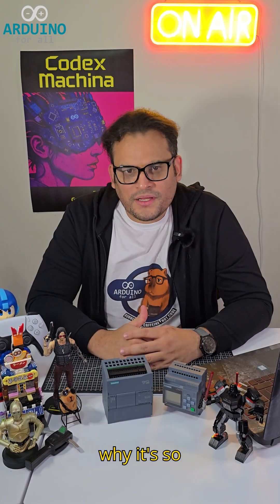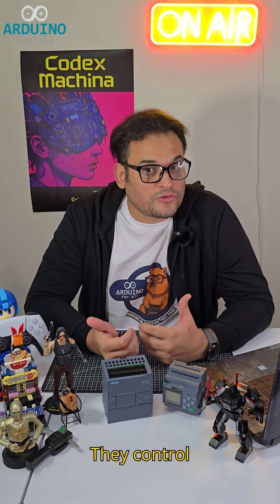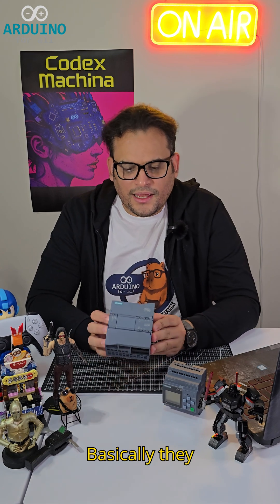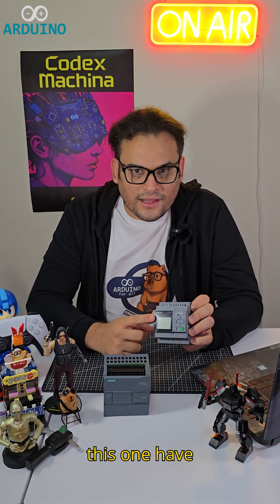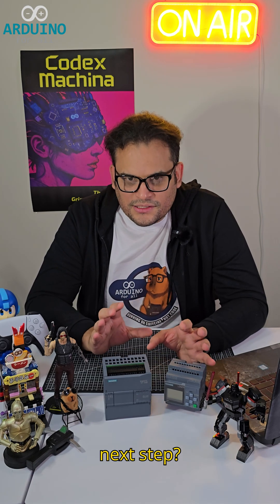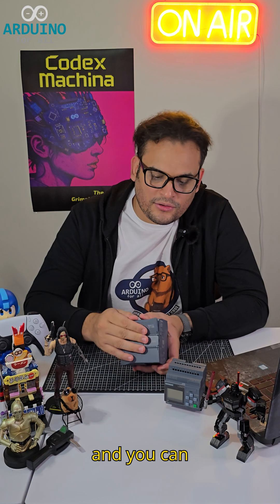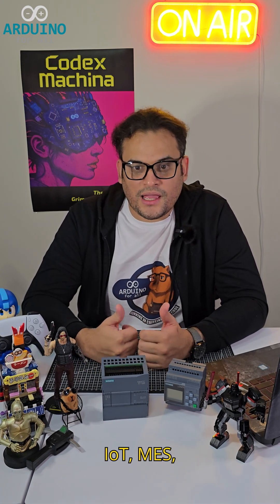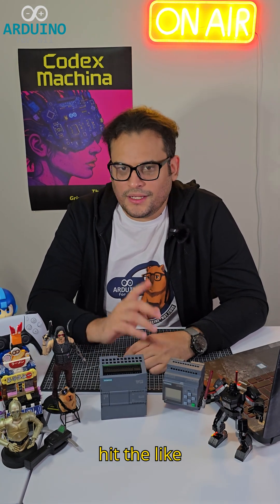🤖 discover the siemens s7‑1200 plc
Meet the backbone of Industry 4.0: the Siemens S7‑1200 PLC. Find out why these controllers are critical for manufacturing, process control, and energy, and how they unlock more reliable, scalable, and connected systems.